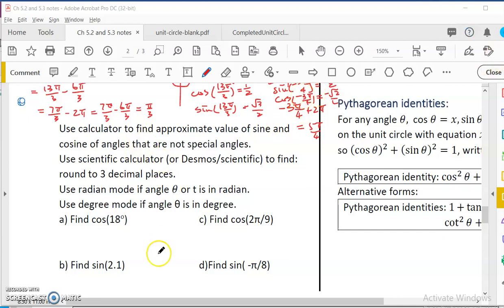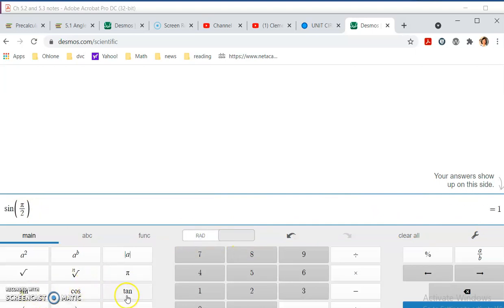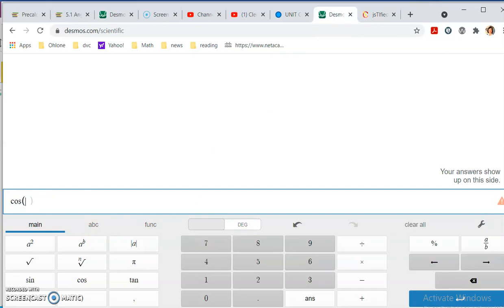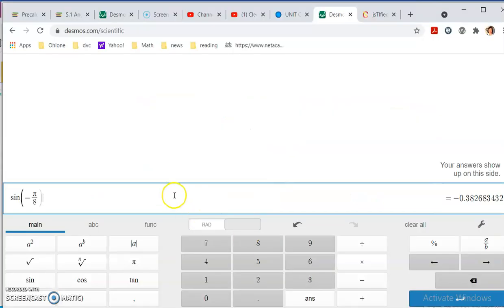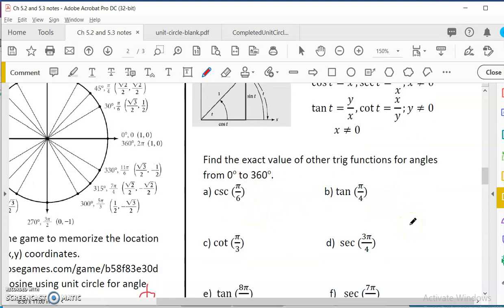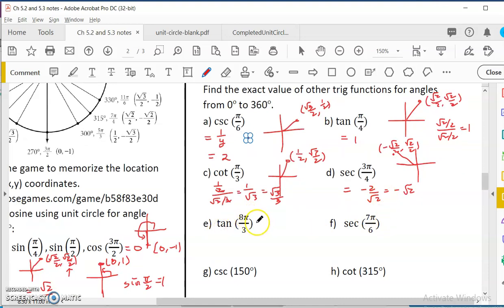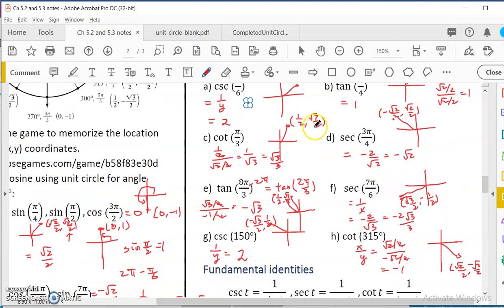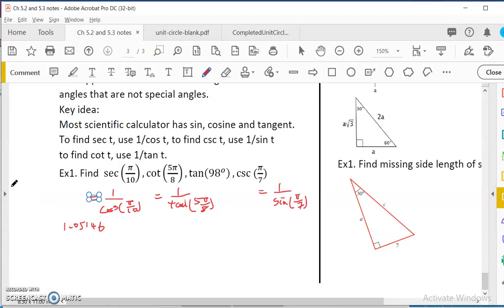Openstax Precalculus Ch 5.3 Unit Circle and Trig functions